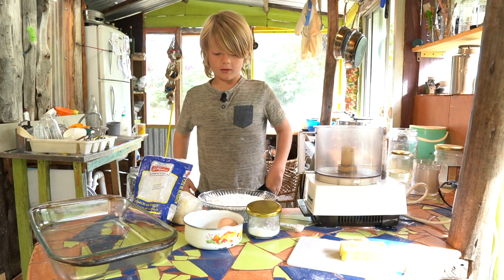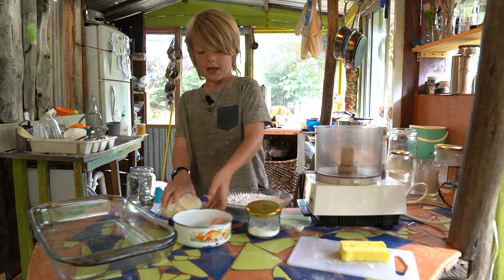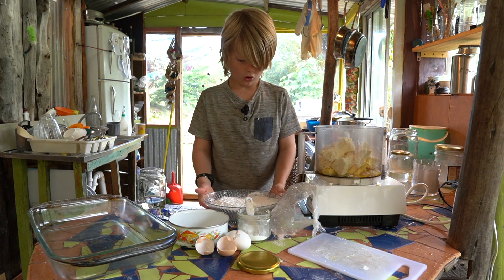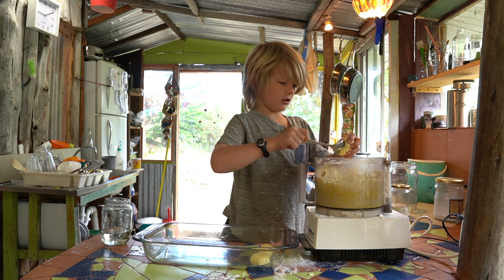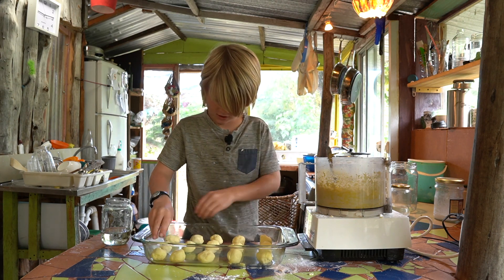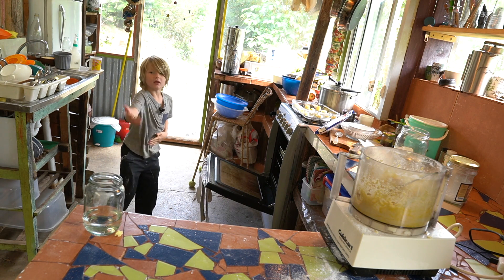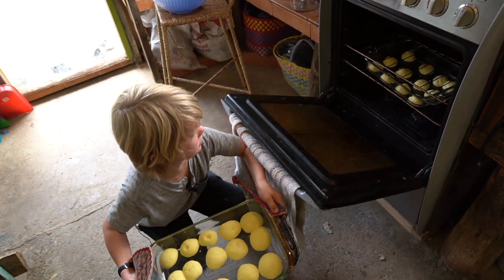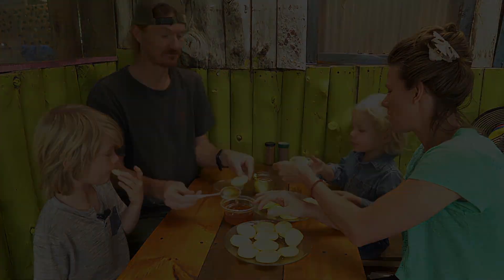Yuca Bread, Grain and Gluten free gooey white bread. Brought to you by our first born son.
Check out Cyrus on his 5D debut bringing in this delicious and versatile recipe for gluten free goodness.  Satiate that need for white bread with this root based glory.  If our 7year old can make it so can you.  Much love.